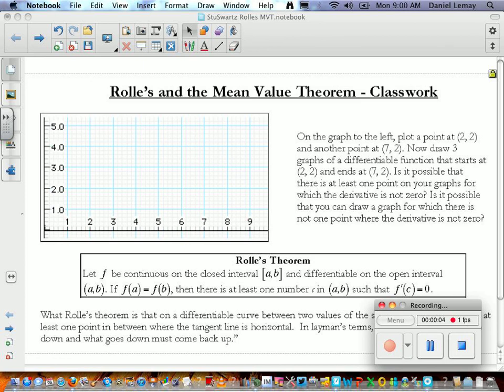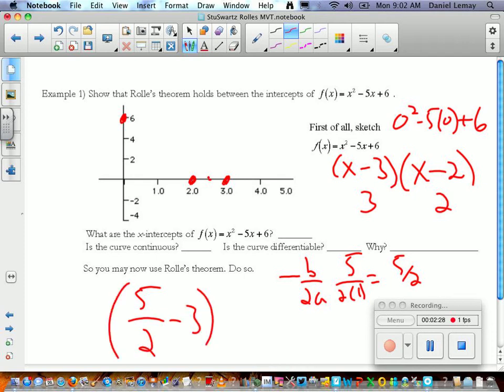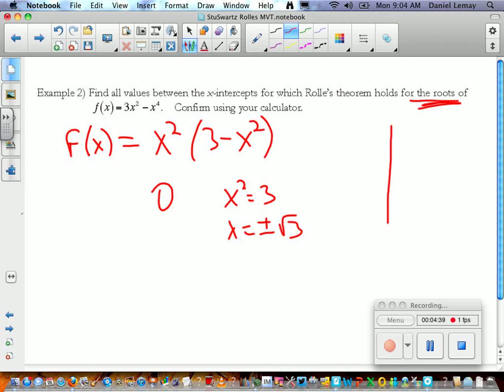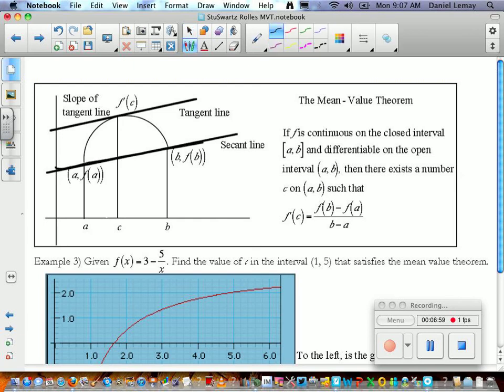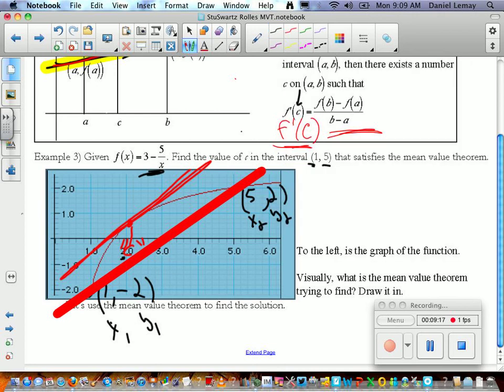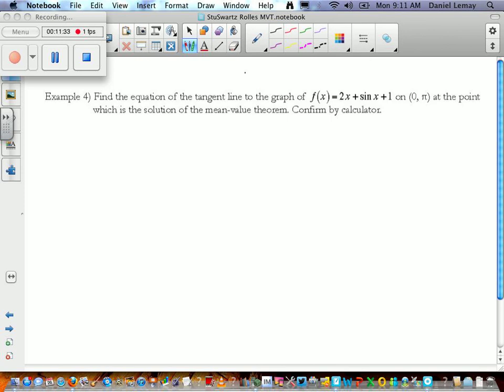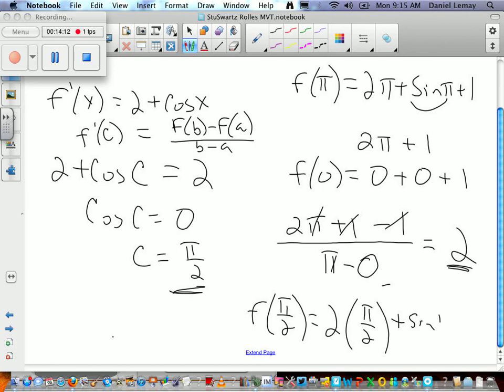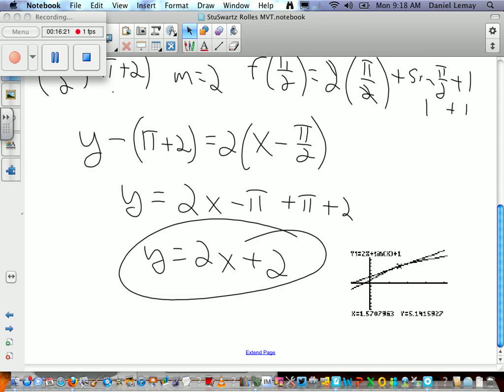MM MVT 11-26-2012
What we did in class 11-26. See class web site for the hand out